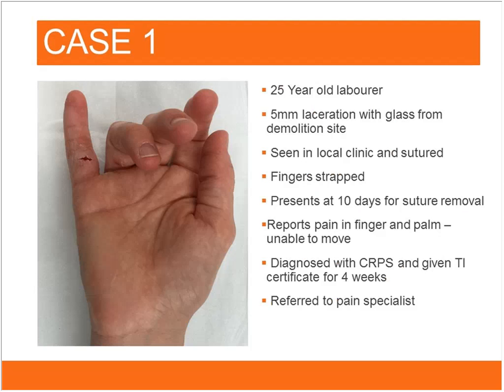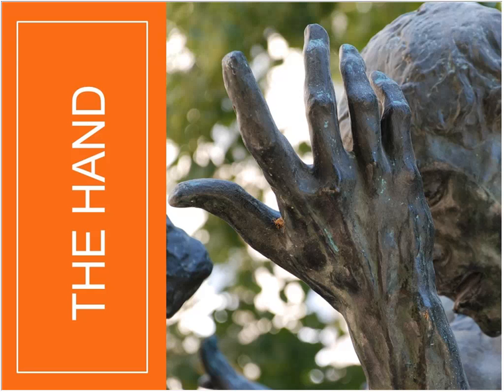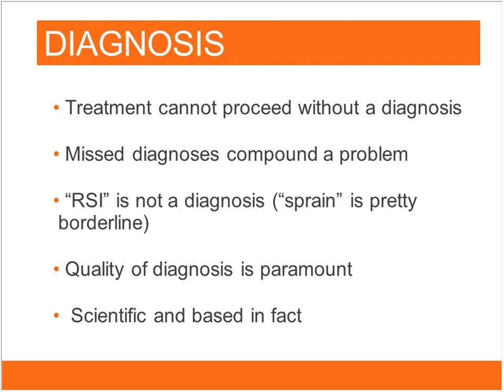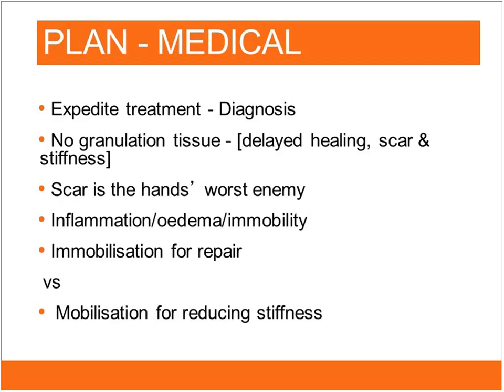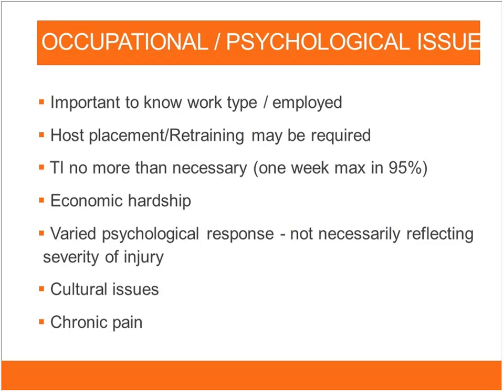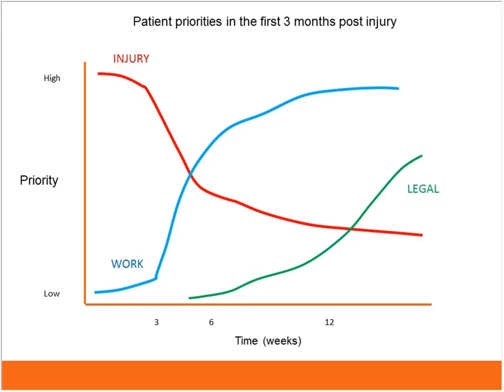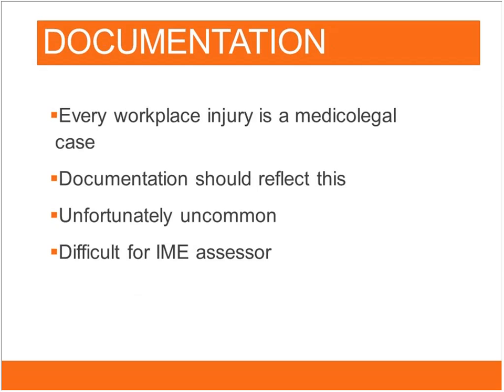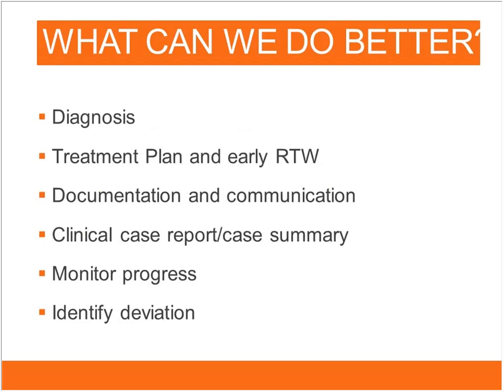ON Series - Hand injuries for small businesses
Hand injuries are the most common for employees working in small businesses. Dr Cameron Mackay, Hand Surgeon and Plastic Reconstructive Surgeon explains the complexities of rehabilitation for hand injuries.

Dr Mackay gives a great example of a real life hand injury and explores opportunities to improve this worker’s rehabilitation outcome.

Dr Mackay provides strategies to ensure successful rehabilitation and return to work for injured worker.